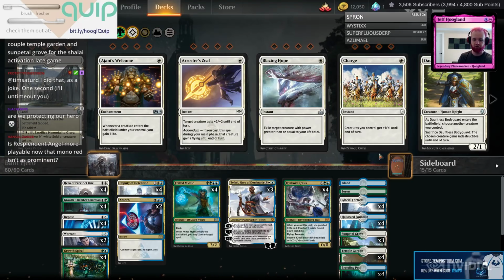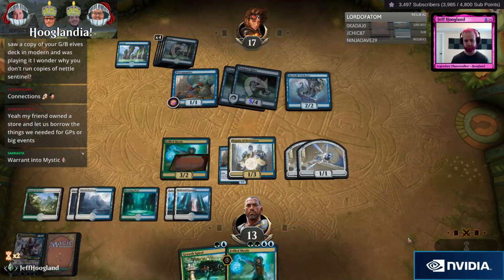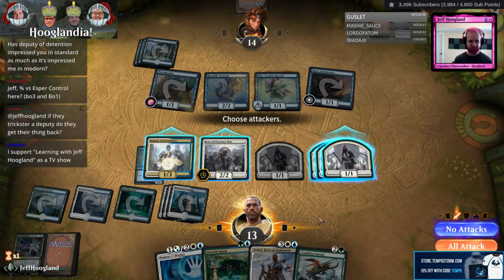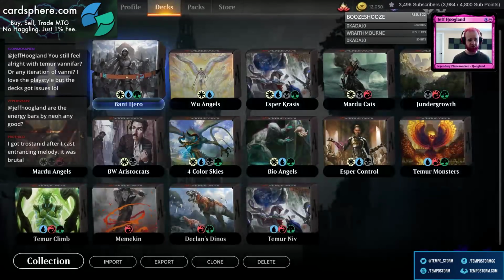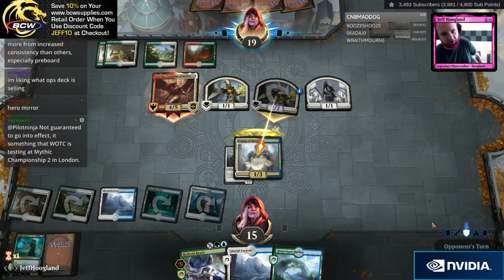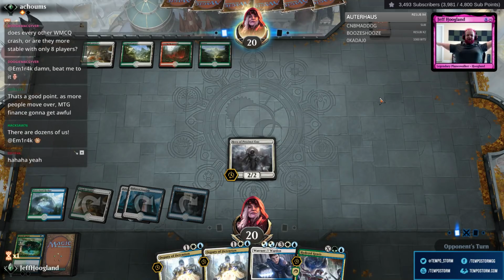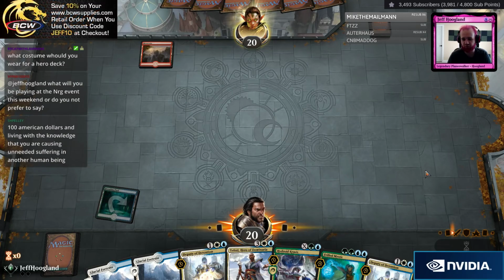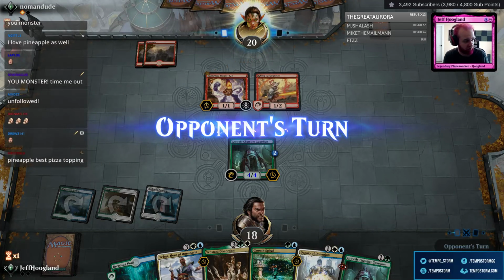Bant Hero - Standard - March 1st, 2019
4 Breeding Pool (RNA) 246
4 Depose // Deploy (RNA) 225
4 Deputy of Detention (RNA) 165
1 Forest (XLN) 276
4 Frilled Mystic (RNA) 174
4 Glacial Fortress (XLN) 255
4 Growth Spiral (RNA) 178
4 Growth-Chamber Guardian (RNA) 128
4 Hallowed Fountain (RNA) 251
4 Hero of Precinct One (RNA) 11
4 Hinterland Harbor (DAR) 240
4 Hydroid Krasis (RNA) 183
1 Island (XLN) 264
3 Sunpetal Grove (XLN) 257
3 Teferi, Hero of Dominaria (DAR) 207
4 Temple Garden (GRN) 258
2 Trostani Discordant (GRN) 208
2 Warrant // Warden (RNA) 230

4 Baffling End (RIX) 1
2 Crushing Canopy (XLN) 183
2 Disdainful Stroke (GRN) 37
2 Ixalan's Binding (XLN) 17
4 Negate (RIX) 44
1 Trostani Discordant (GRN) 208